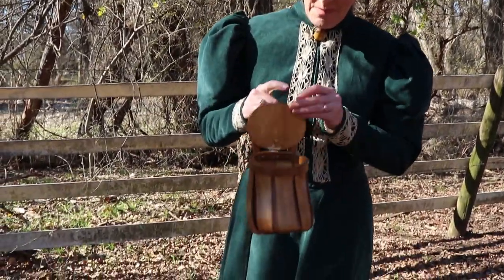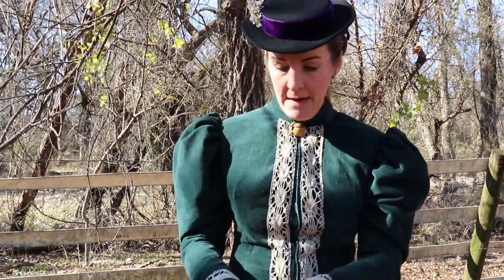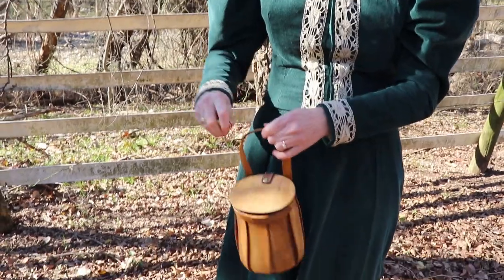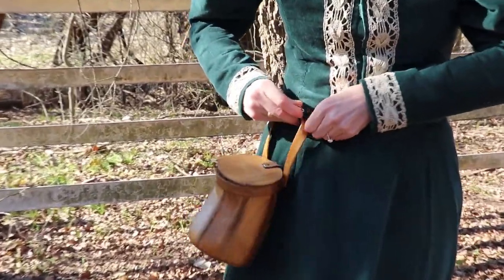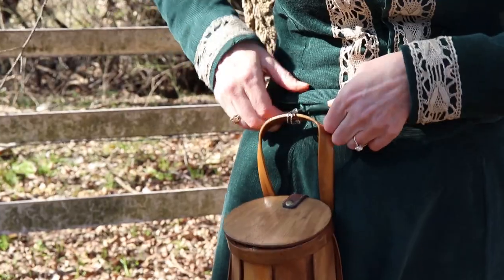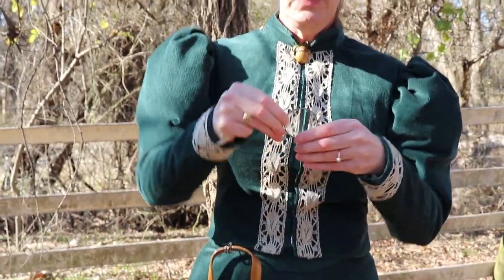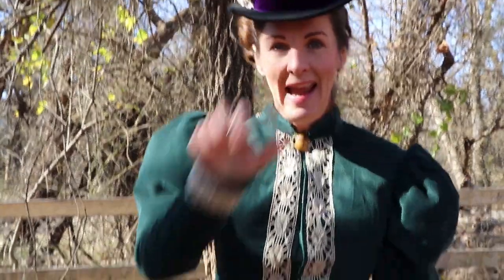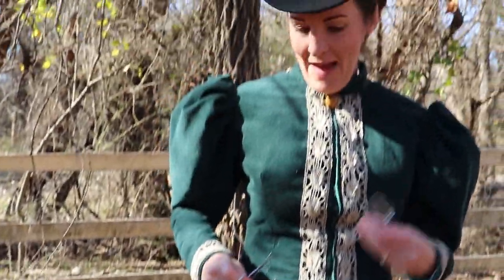I Made An 1890s Victorian Sporting Outfit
I Made An 1890s Victorian Sporting Outfit for a college presentation I gave on Victorian Botany. CLICK ON SHOW MORE.

Here is a post talking about botanical decor, artwork and tools such as the vasculum.

💌📬 Social Links 💌📬